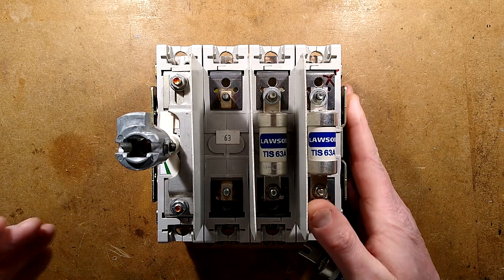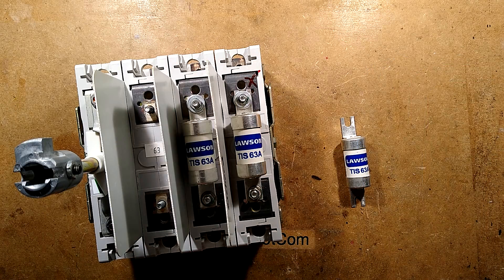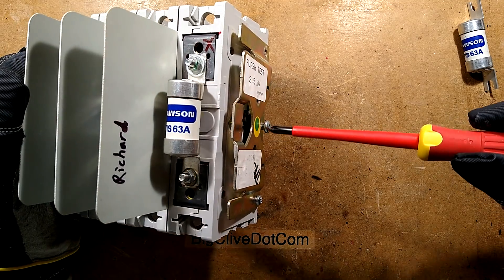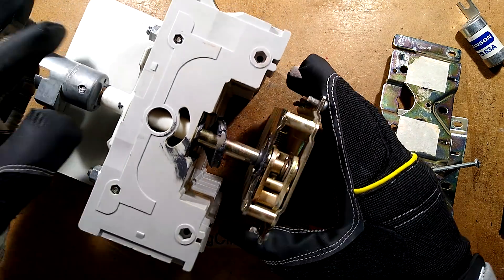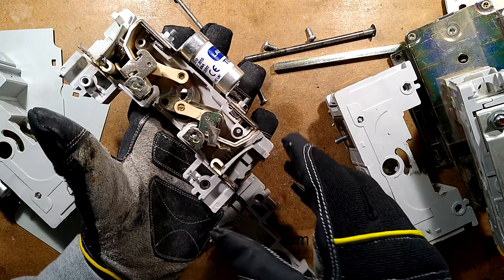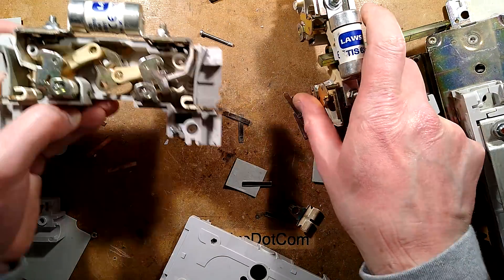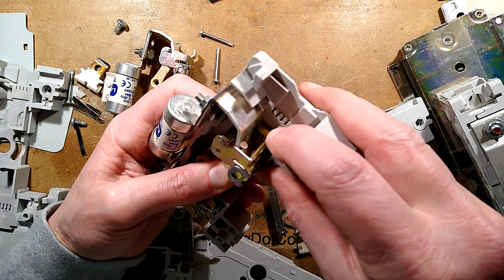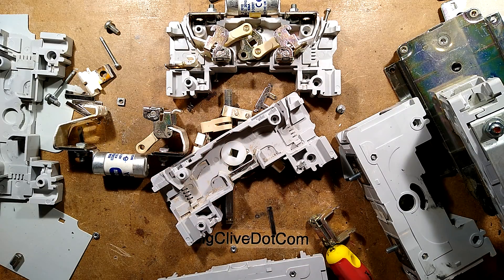Failed elevator switch fuse / fusible disconnect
This is a common industrial grade switch-fuse unit used for isolation and protection.  The unit in this video had failed, so I thought it would be interesting to see what had gone wrong.

Note that the failed module also had a loose bit of plastic in it, and that may have contributed to the unusual failure.

The contacts are notable for having a ball joint effect at one end, which ensures they always sit flat on the other contact.  The spring loaded mechanism is basically two very powerful springs acting as an over centre toggle which will snap open and closed with force, rotating the common switch operation bar.